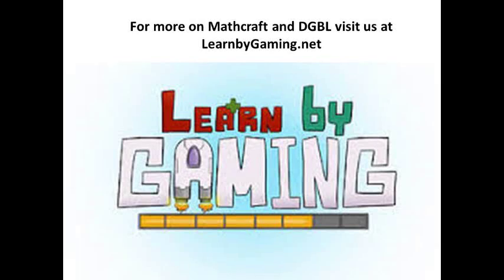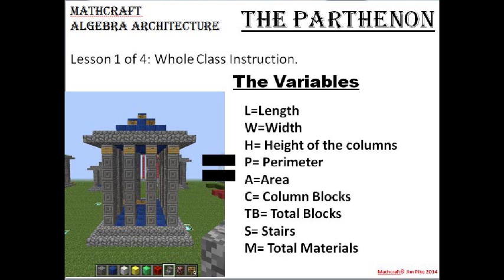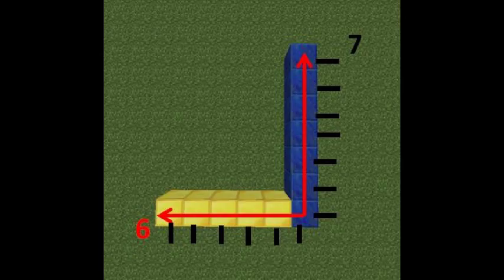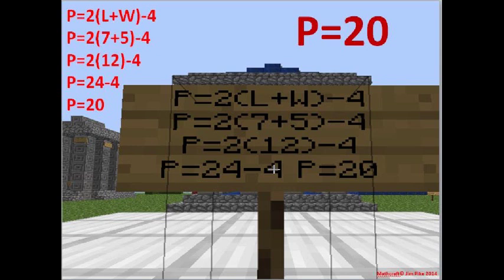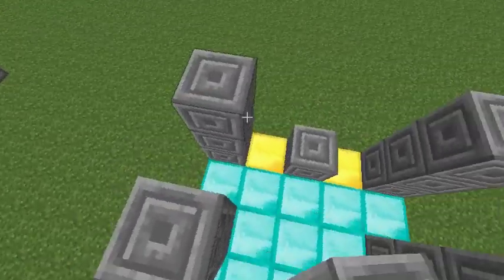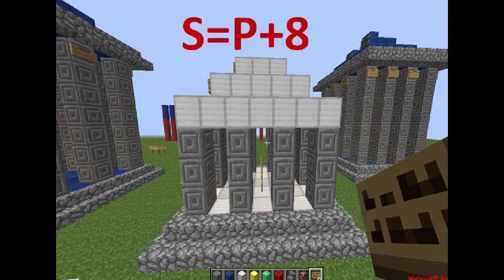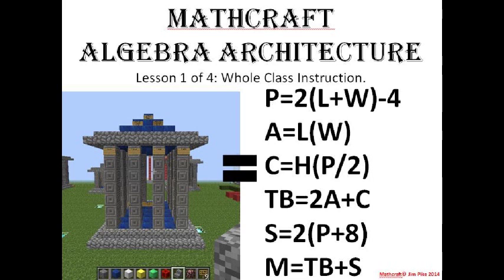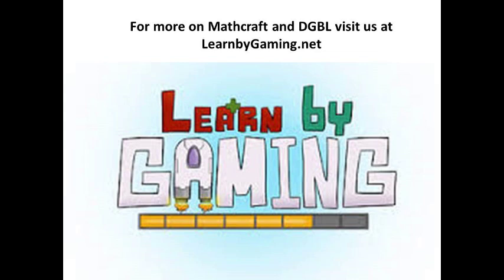Mathcraft 1: Algebra Architecture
Use Minecraft to Teach Math